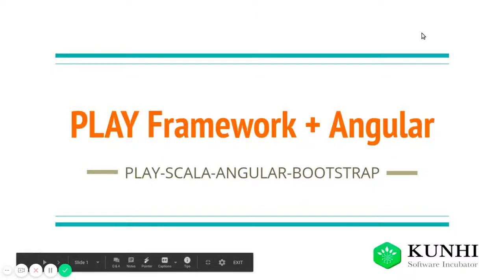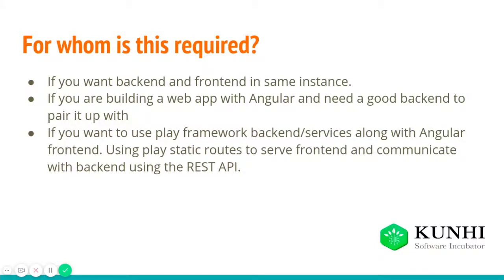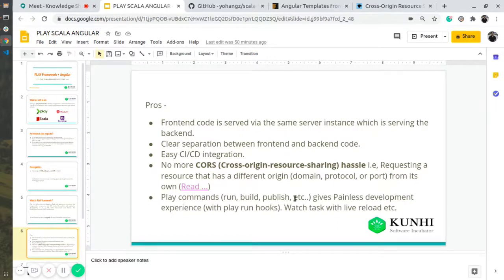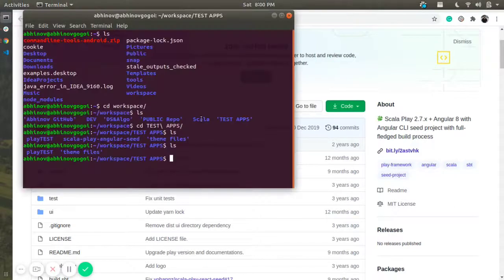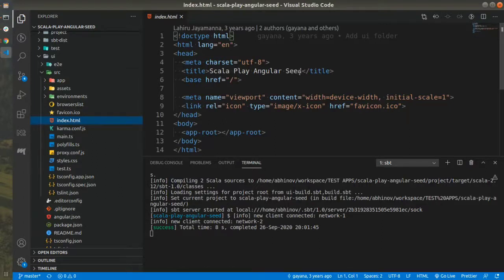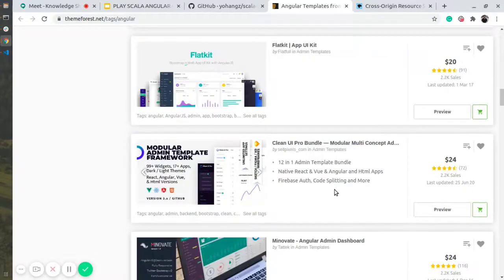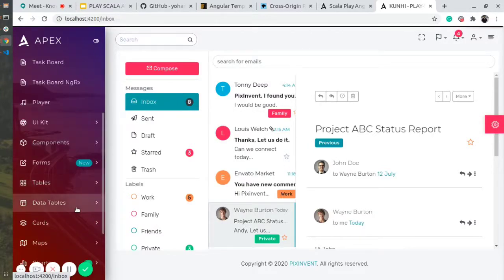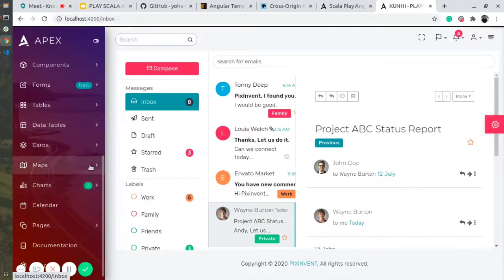Play Framework Scala Angular Bootstrap